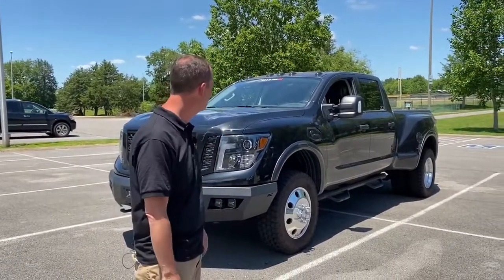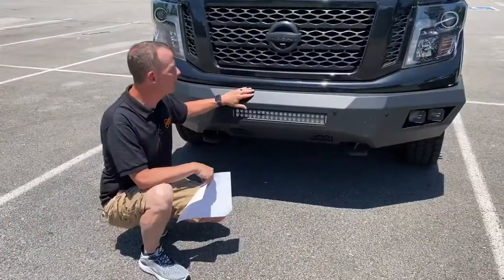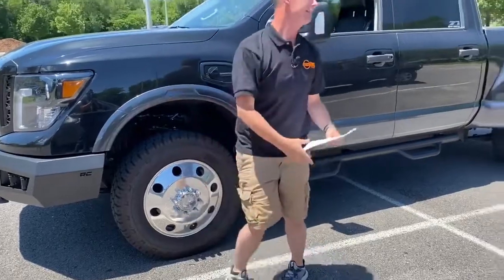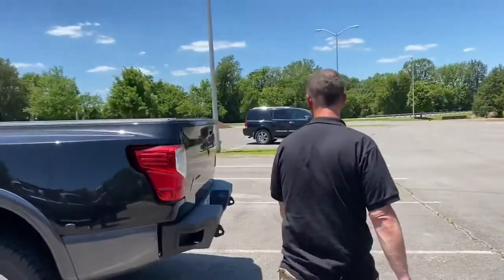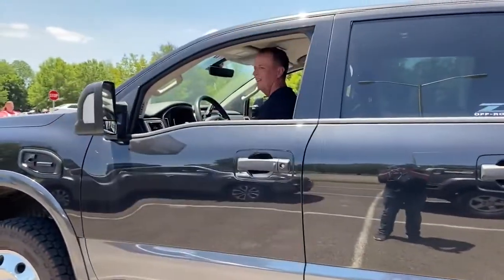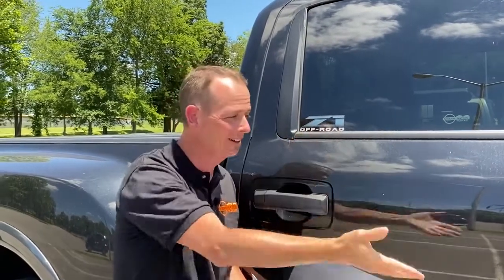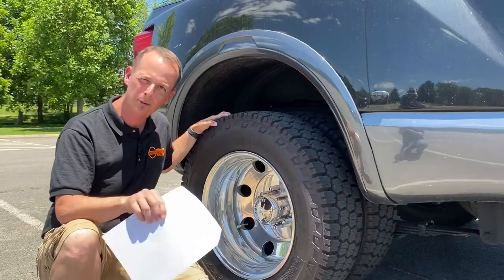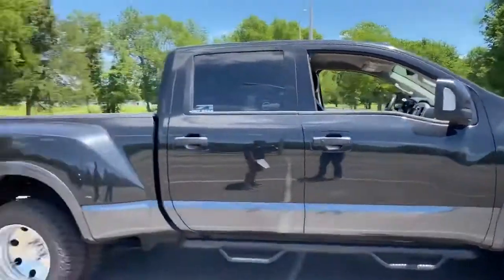2019 SEMA Nissan Titan XD Dually drive - From the Vault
Today we are looking back at driving the @nissanusa 2019 Titan XD Dually from SEMA. Many think Nissan should have built a heavy duty Nissan Titan XD and in dually form. Nissan commissioned @z1off-road to customize the regular Titan XD with the 5.0L diesel in to this work of art.
Join Dave as we take a look back at this beast.

ATN is offering Membership here on YouTube. If you enjoy independent auto news and reviews then think about offering your support.
Members get special "Members only live streams" and help guide the channel.

Instagram is a great place to see our interactions with you the viewer and behind the scenes content.

Amazon Shopping - If we have used a product on the channel and feel its a great fit for our community we will offer a shopping link to said product. We do get a small kick back from said links and they help keep the lights on in the studio.

Facebook offers a great place to connect to the channel.

We do too so give us a letter!